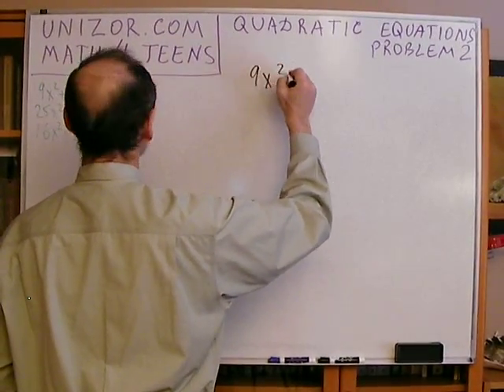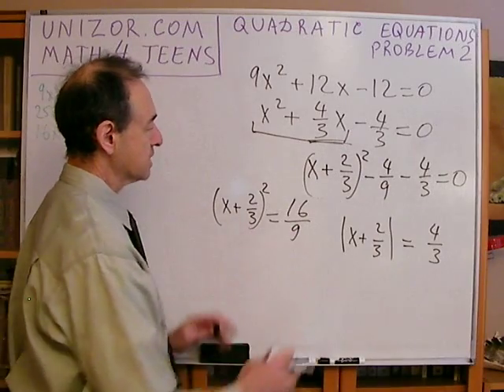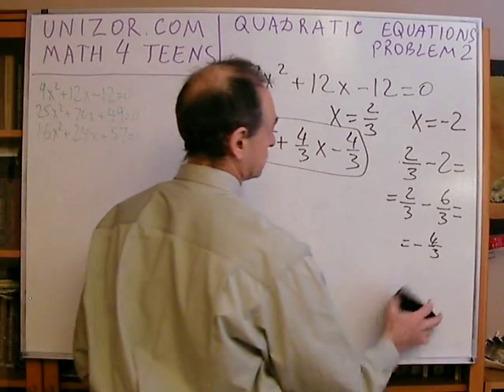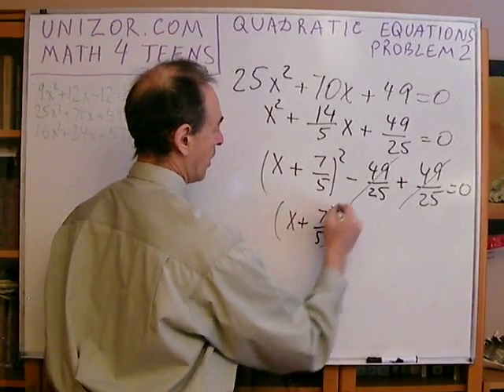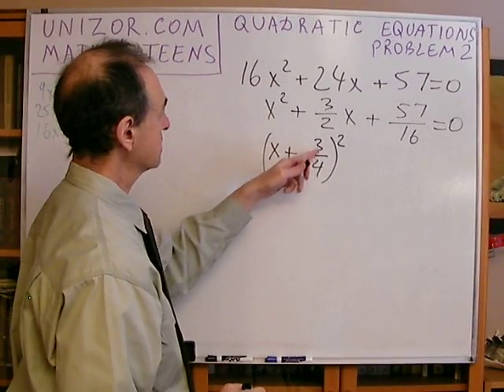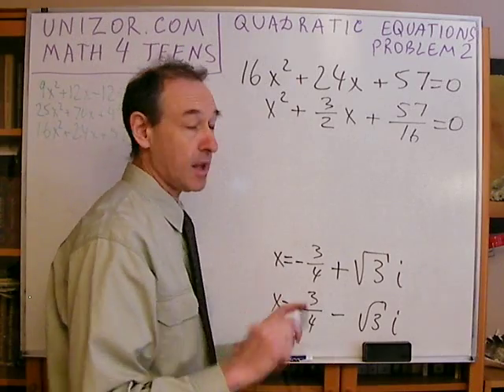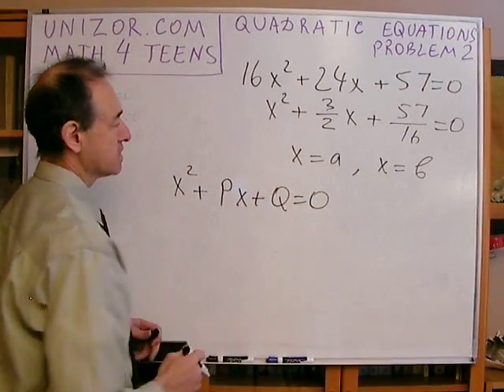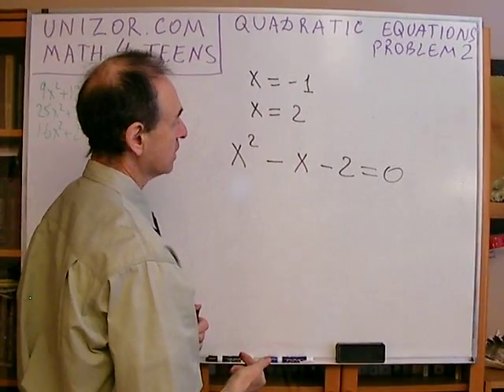Unizor - Algebra - Quadratic Equations - Problem 2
Solve the following quadratic equations in the domain of complex numbers by invariantly transforming them into full square equations of type (X - A)^2 = B.

9*X^2 + 12*X - 12 = 0;
25*X^2 + 70*X + 49 = 0;
16*X^2 + 24*X + 57 = 0;

Illustrate the solutions graphically.